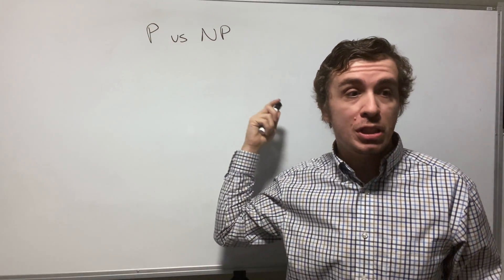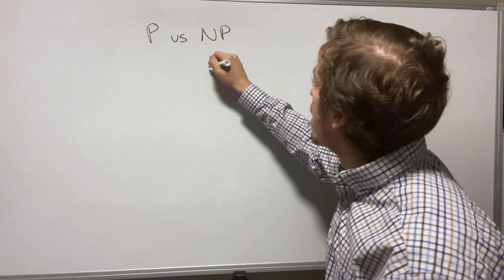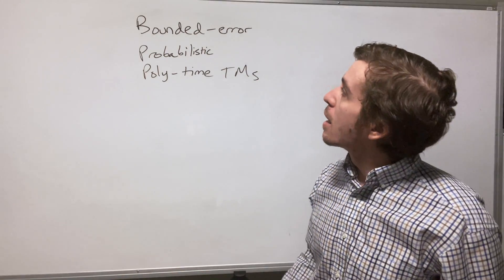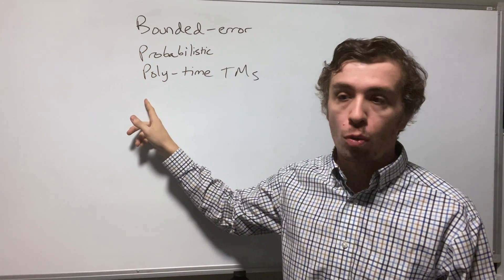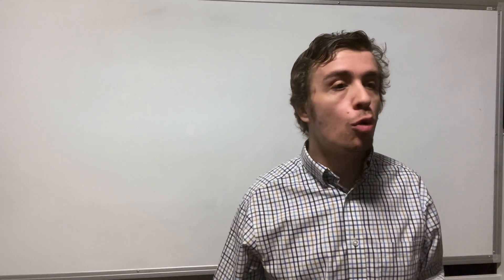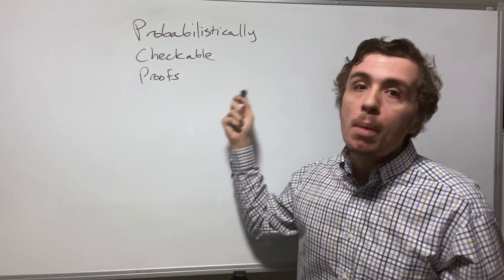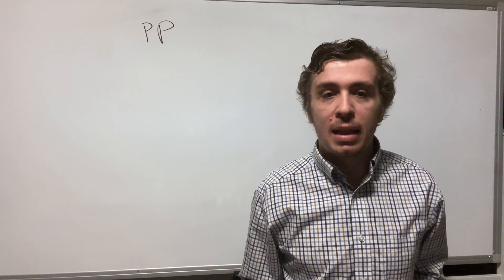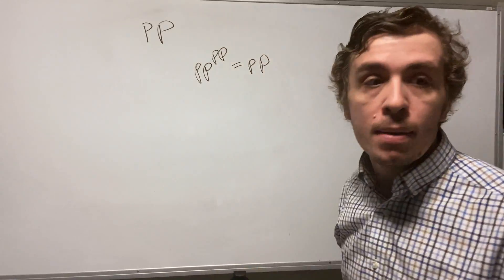Complexity Theory Professors Be Like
This is another jest at all complexity theory computer science professors (me included). Here we show some more memes of the complexity theory computer science class. If you want to actually learn some of the real stuff behind the memes, there are lots of playlists in my channel (including the one linked to in the card). The truth is that Computer Science (and this class, especially) is a hard major, and sometimes there is a disconnect between students and professors. This is one of the motivations behind why I'm doing what I'm doing with this channel.

Silver: Dolev Abuhazira, Simone Glinz, Timmy Gy, Josh Hibschman, Patrik Keinonen, Travis Schnider, and Tao Su